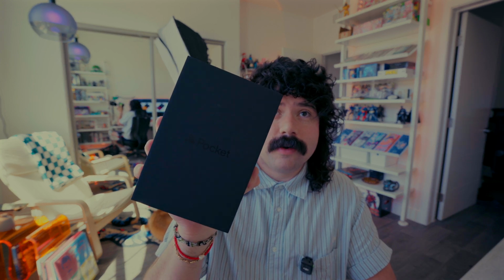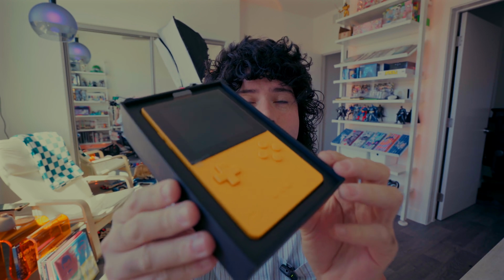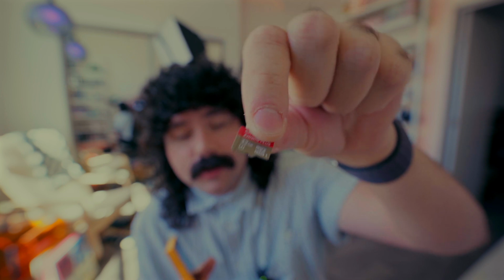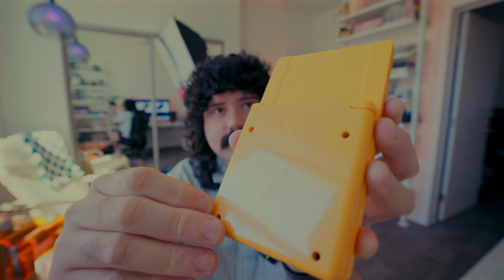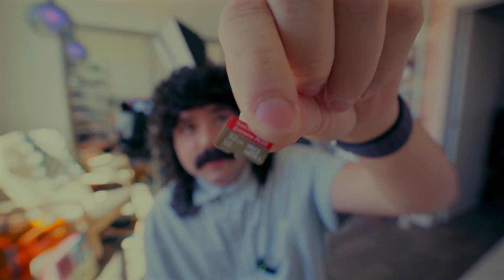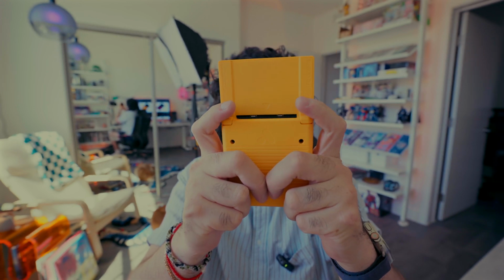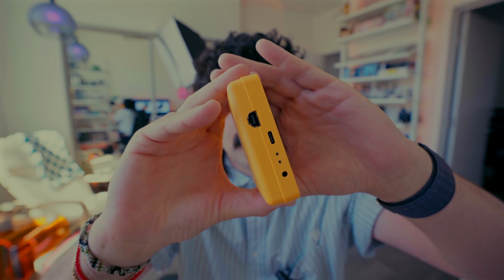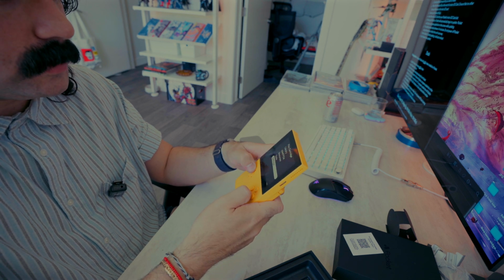i paid $288.93 for this retro gaming handheld - Analogue Pocket Dandelion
Why do i continue to buy things i don't need??